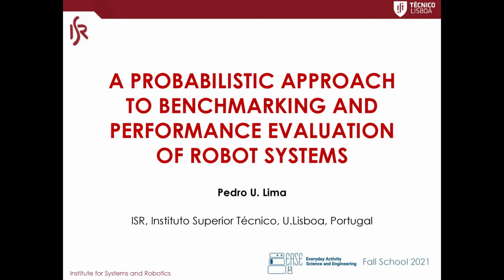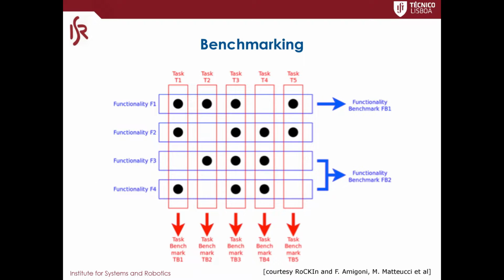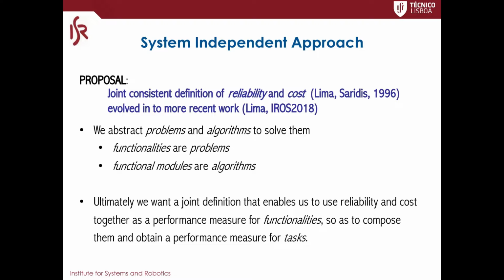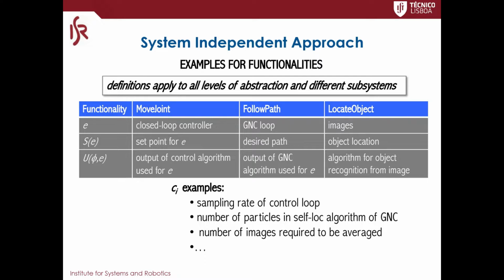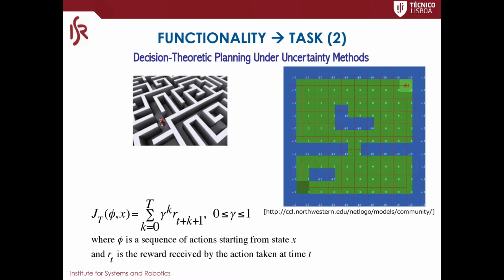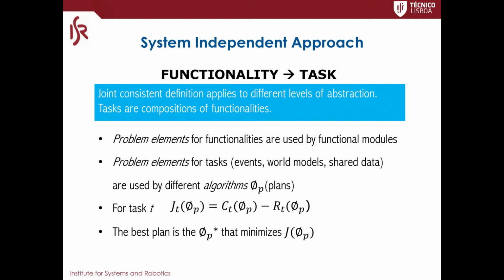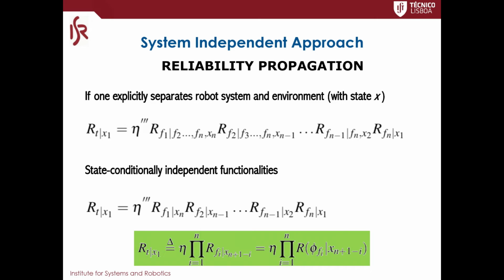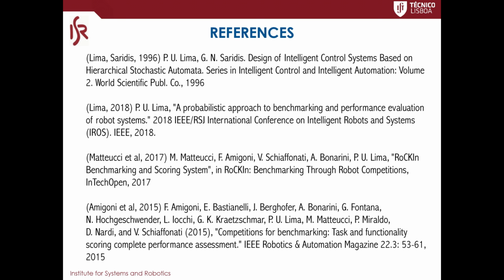EASE Fall School 2021 - Pedro U. Lima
EASE Fall School 2021 - A probabilistic approach to bechmarking and performance evaluation of robot systems.